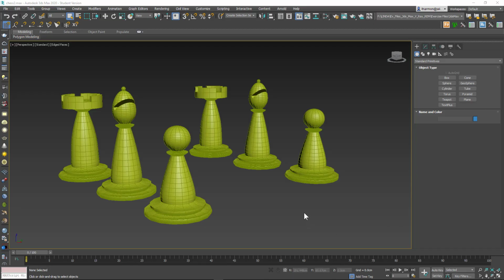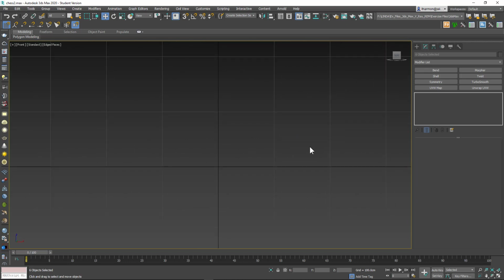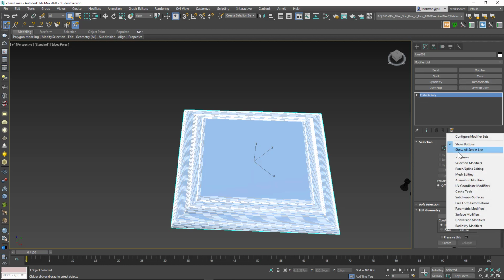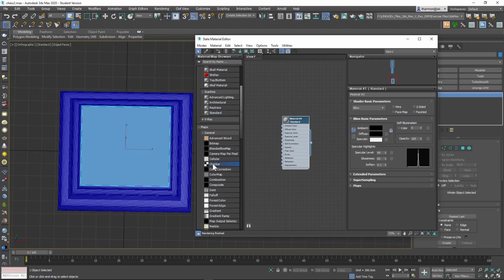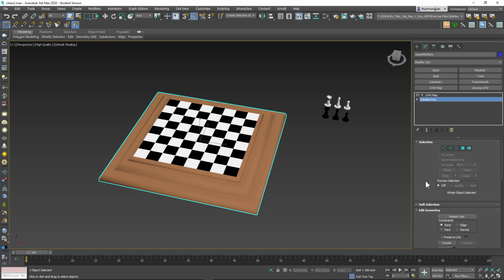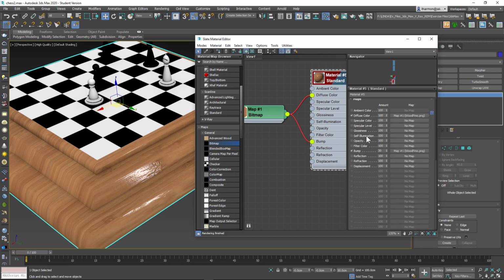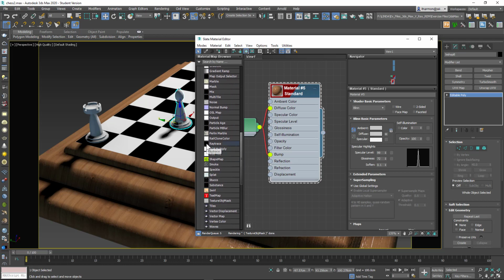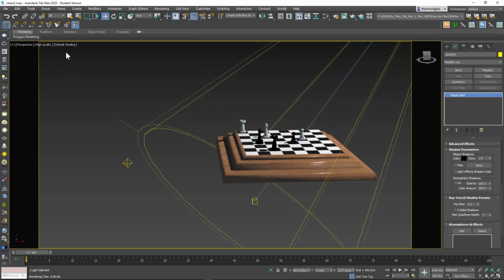03_ChessBoard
3ds Max
Beginner
Tools
Lathe
UVW unwrap
Chess Set